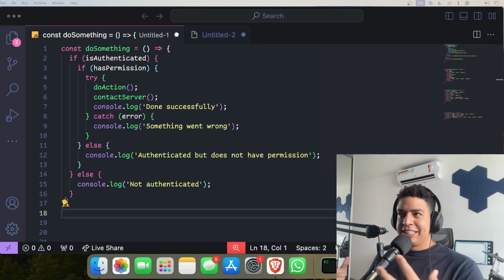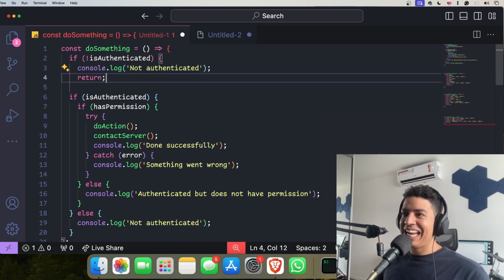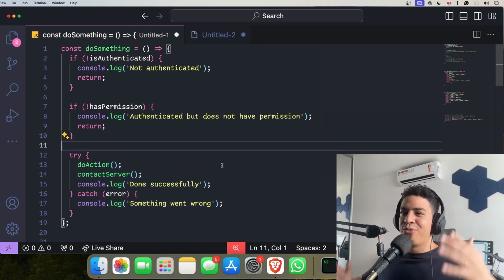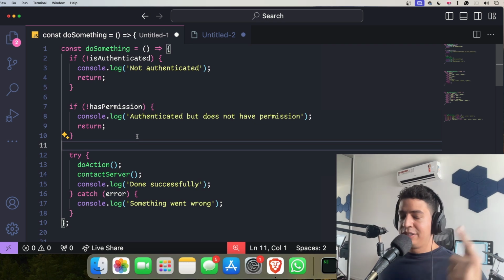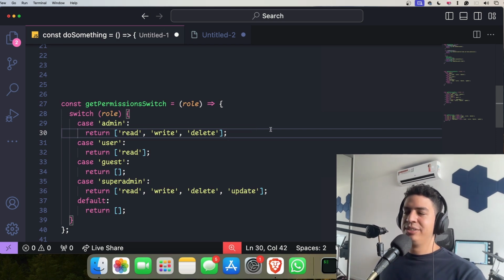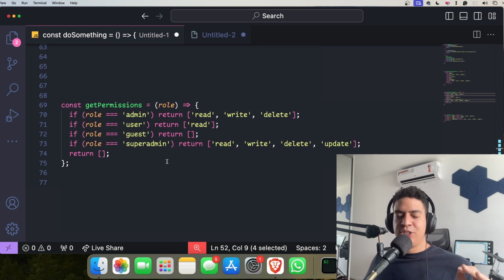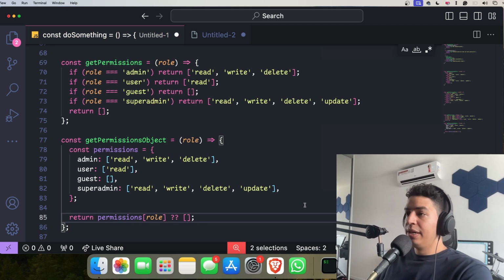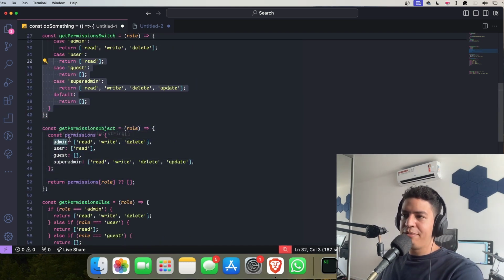Say goodbye to ELSE - Make your code cleaner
Learn how to write cleaner JavaScript and TypeScript code by reducing or eliminating the use of 'else' statements. In this video, I explore practical alternatives that make your code more readable, efficient, and maintainable.